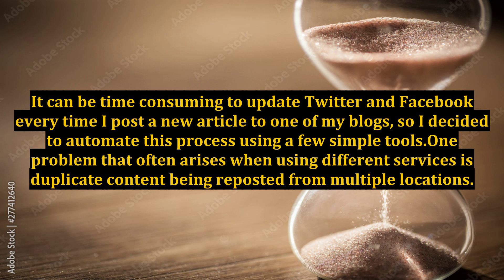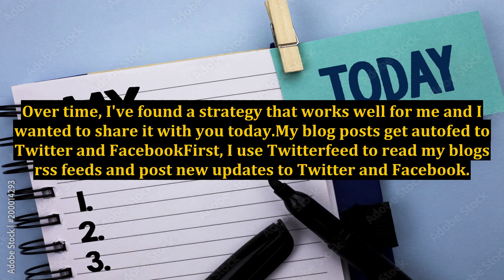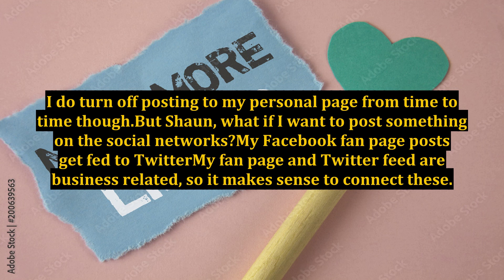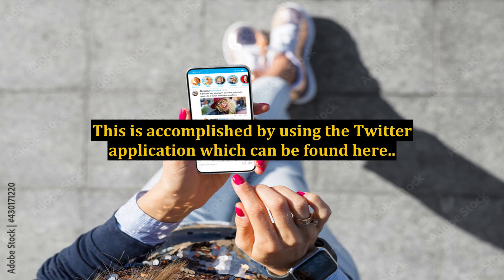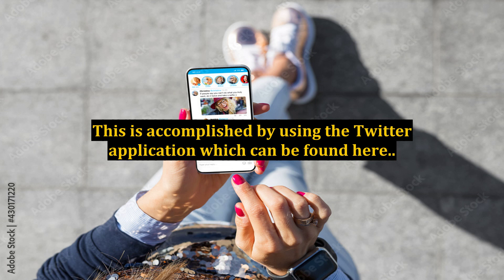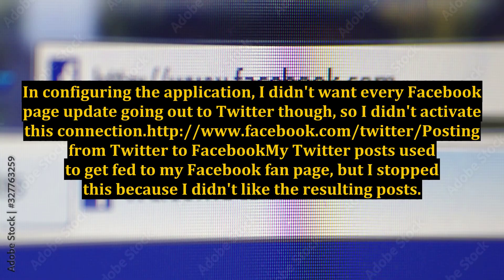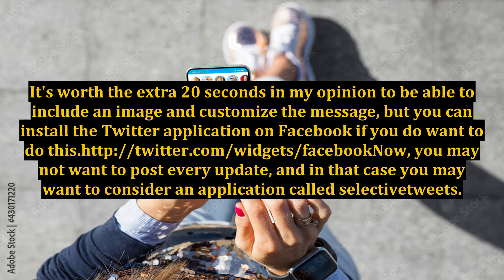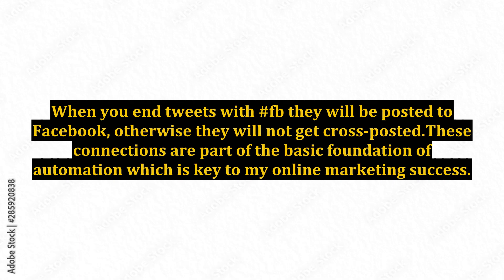How I Use Automation to Cross-Post Content to Social Networks